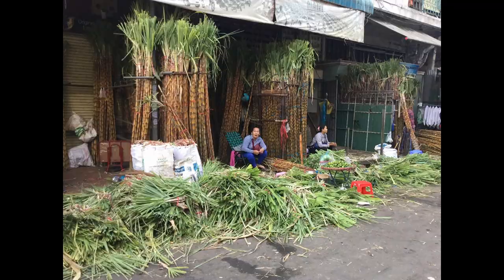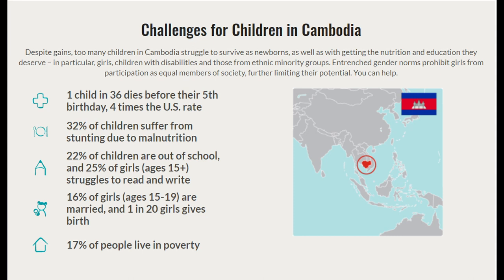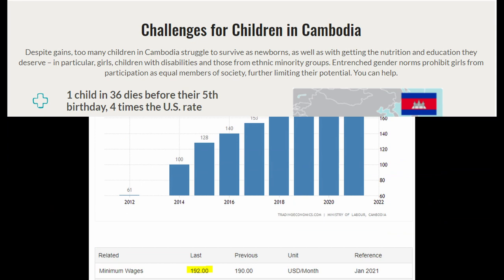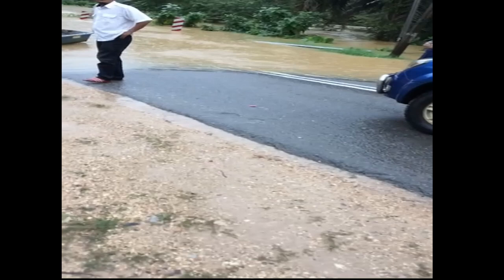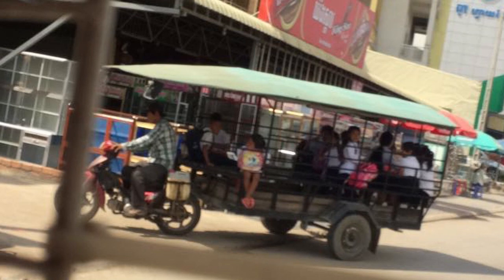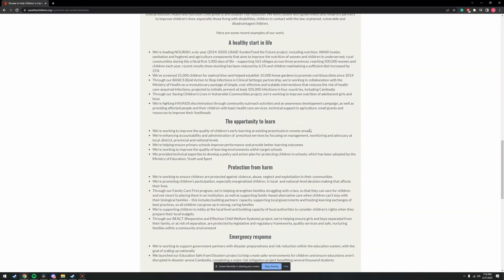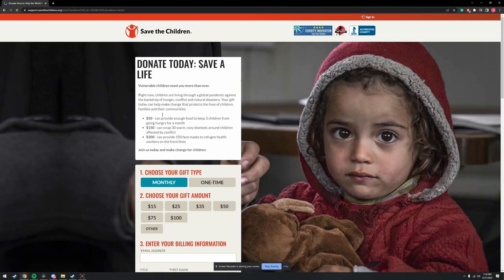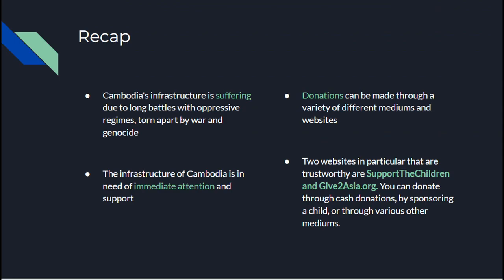SDG-9, Infrastructure in Cambodia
2. BBC Historical Khmer Rouge Image

3. Image of impoverished children during Khmer Rouge Reign

6. Cambodia Minimum Wage statistics